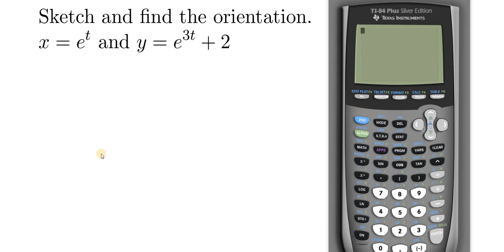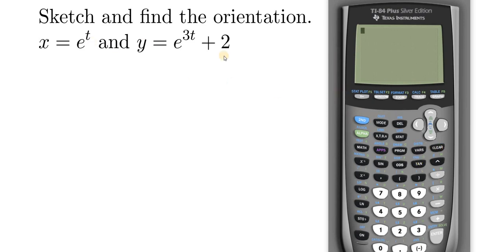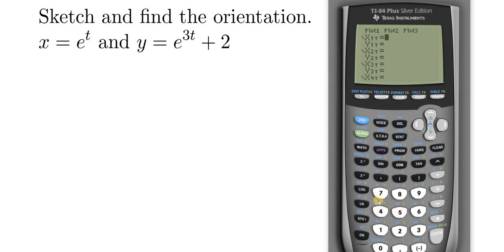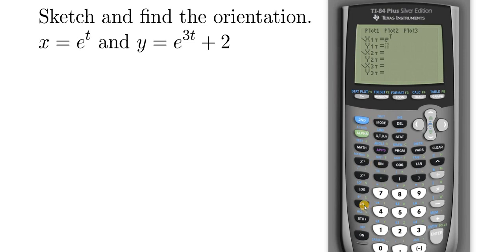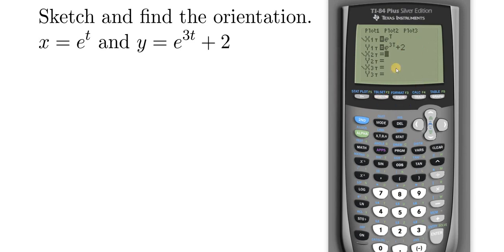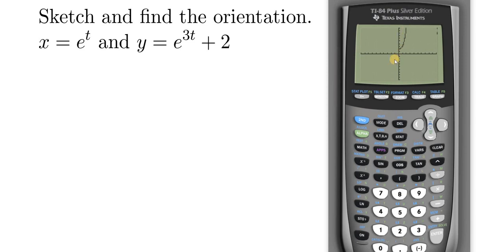Sketching Parametric Equations and Finding the Orientation with the TI 84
In this video I will show you how to graph parametric equations in your calculator as well as find the orientation with the calculator. This is very useful and I hope this helps someone out there who is studying parametric equations:)